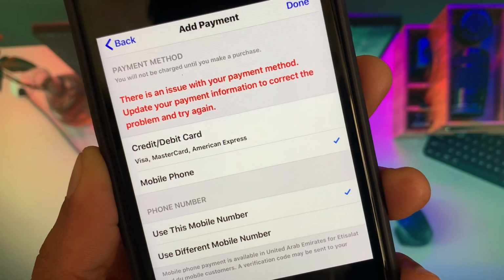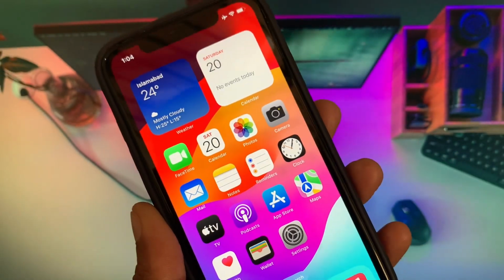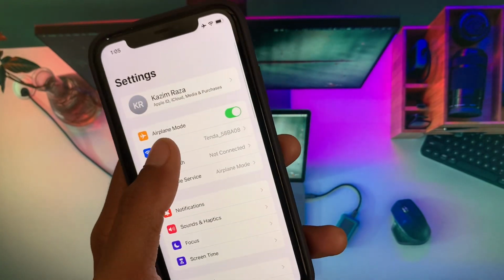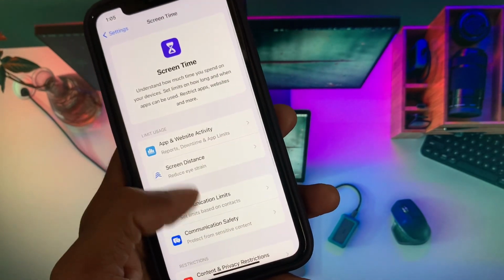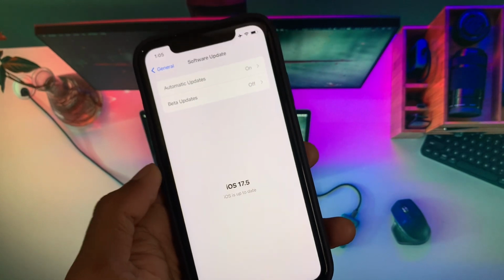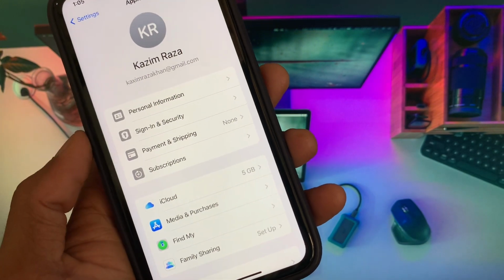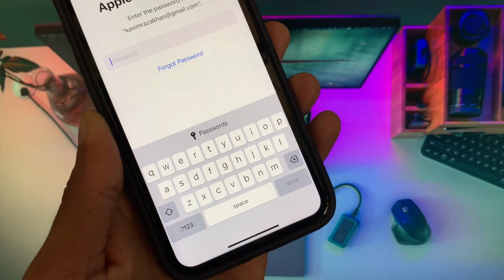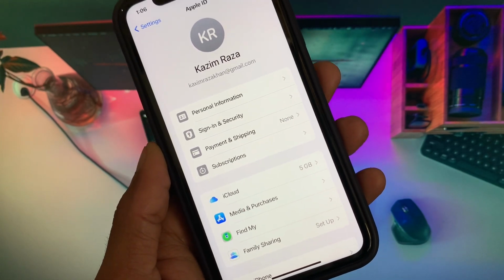Fixed: There is an Issue With Your Payment Method Update Your Payment Information | iOS 17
In this video, I will help you to fix There is an Issue With Your Payment Method Update Your Payment Information. Please watch till the end.

Comments